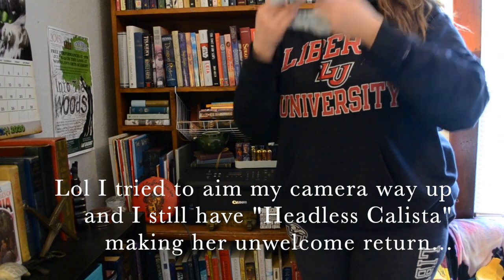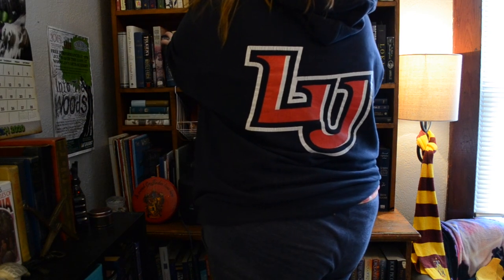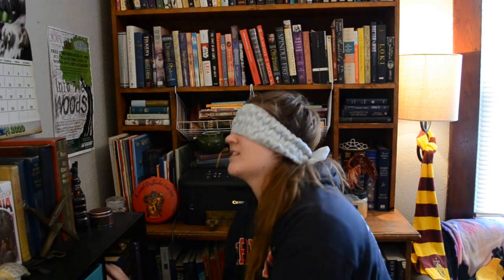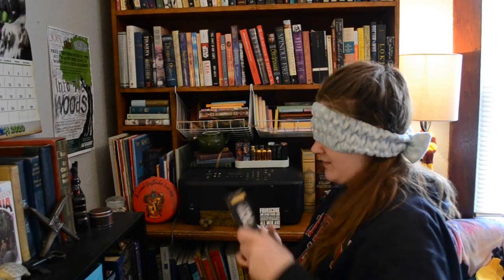My Books Choose My Makeup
NOTE: Totally forgot to put my intro clip in on this video... OOPS!! (/)_-)
I decide to let my books choose my makeup just as a fun little challenge! I randomly pull books from my collection, pull a random page, and search for the first colors I can find to use in my makeup. This was a lot of fun and I hope you enjoy it as much as I do!

BOOKS MENTIONED IN VIDEO:
- "Seraphina" by Rachel Hartman
- "Sense and Sensibility" by Jane Austen
- "The Giver" by Lois Lowry
- "Beren and Luthien" by J.R.R. Tolkien
- "Darth Plagueis" by James Luceno
- "Dragonlight" by Donita K. Paul

MAKEUP USED IN VIDEO:
Face:
- BECCA Cosmetics Ultimate Coverage 24 hrs. Foundation in "Linen"

- Colourpop x Disney Villains Super Shock Highlighter in "You Idiots! You Fools! You Imbeciles!"
- e.l.f. silver glitter that I can't find on the website anymore??

- @Kathleenlights x Colourpop Creme Lux Lipstick in "What's Your Sign" - no longer available